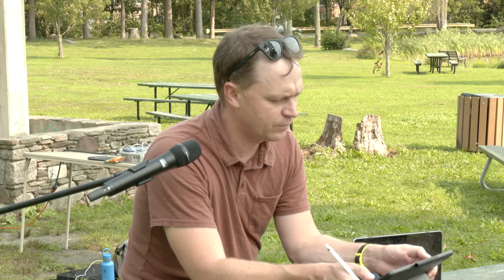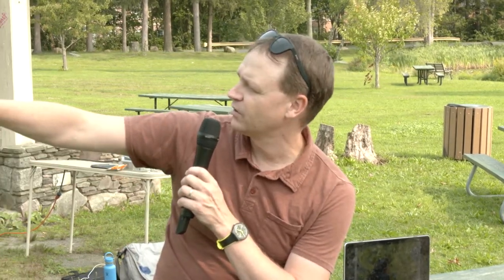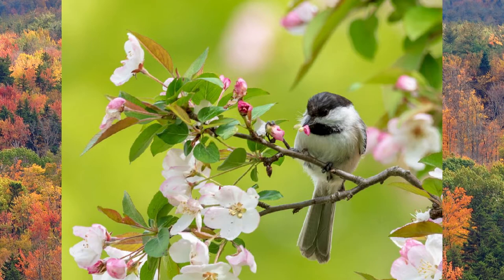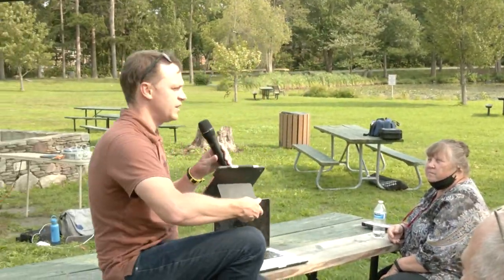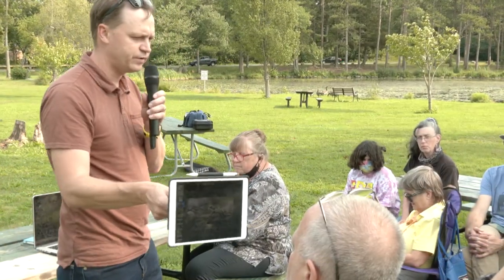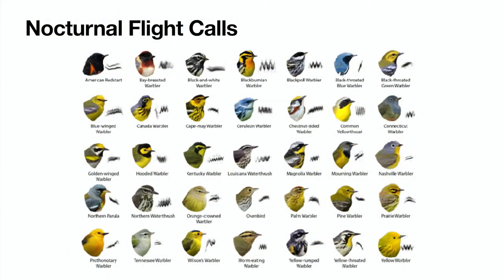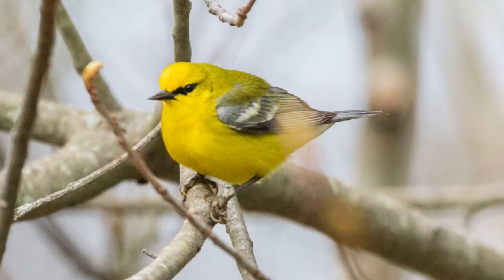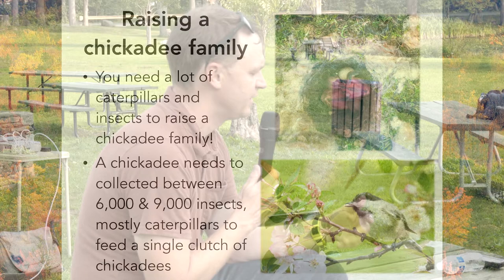Migratory Birds at D. W. Field Park 9-12-21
Sean Kent gives a presentation about migratory birds that come to Brockton during the Fall season at D. W. Park